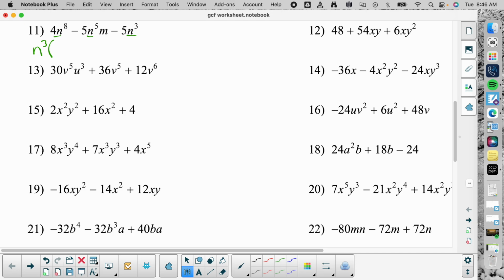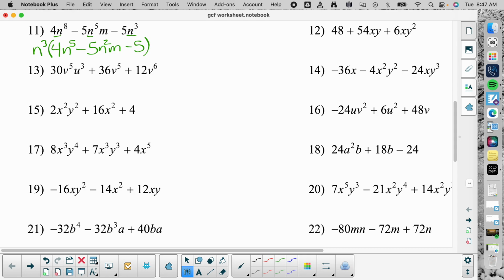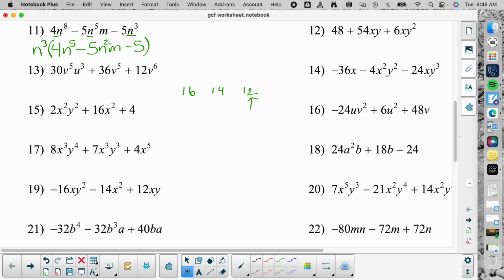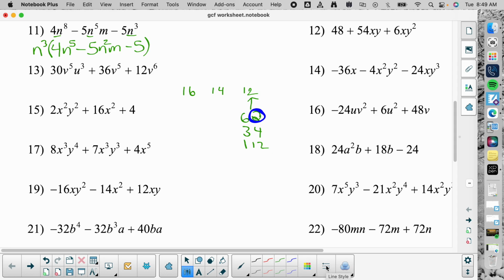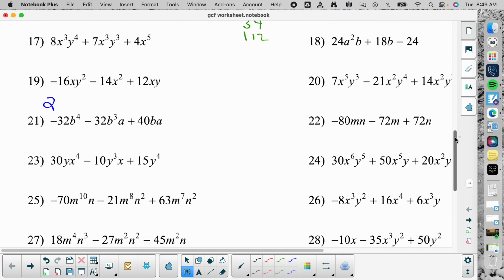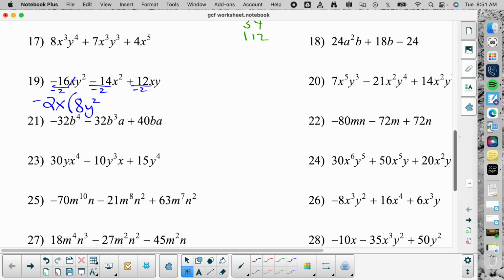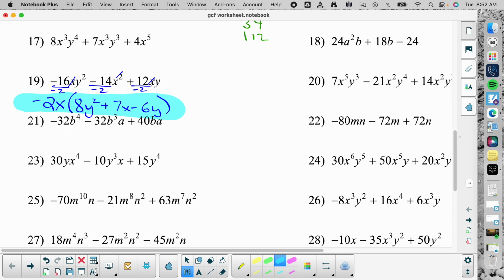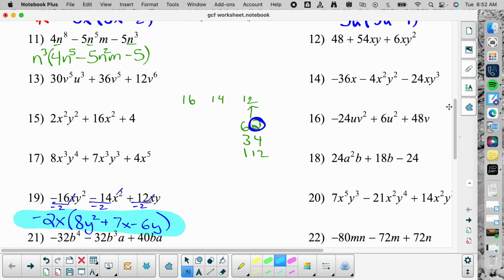GCF Factoring part 2